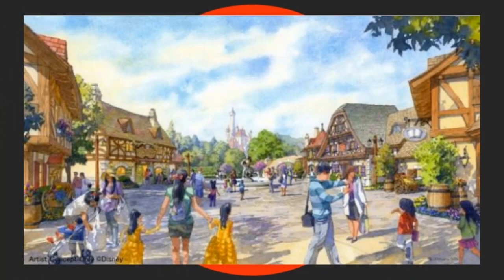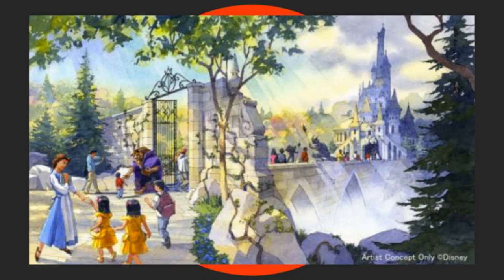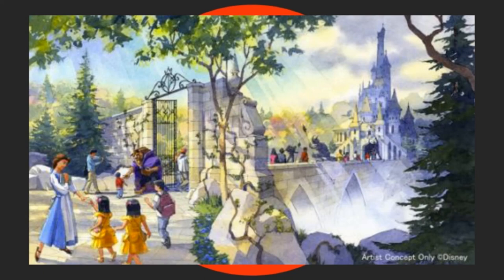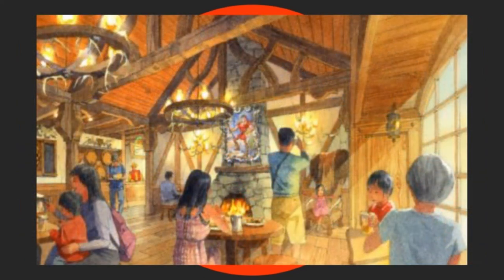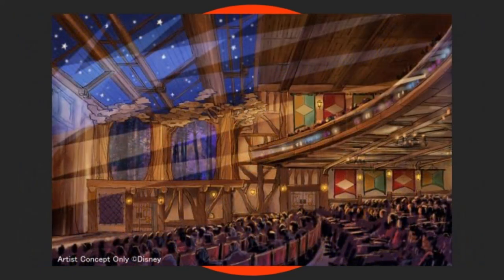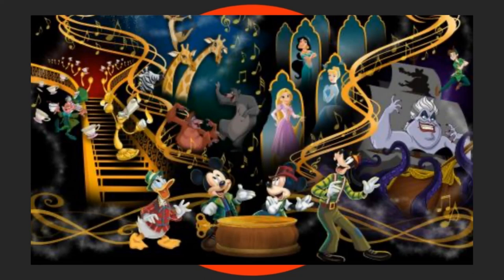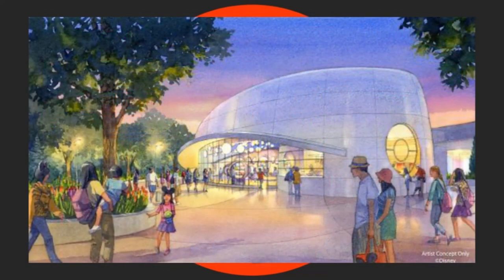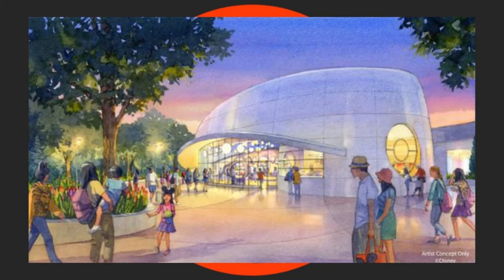New Details Have Been Revealed For New Expansions At Tokyo Disneyland and Tokyo Disneysea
On this episode of Theme Park Newsroom, I'll be sharing more details on the expansions in both Fantasyland and Tomorrowland for the 2020 season at Tokyo Disneyland, as well as sharing the latest construction from Fantasy Springs, the new port area opening at Tokyo Disneysea in 2022. I'll also share my thoughts on all the developments at both parks.